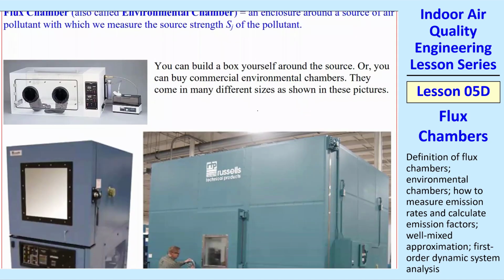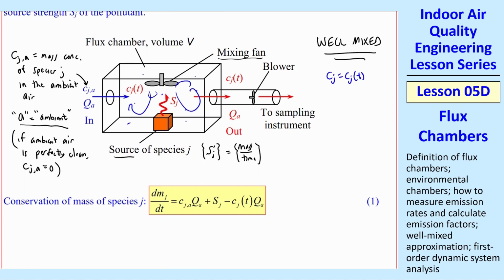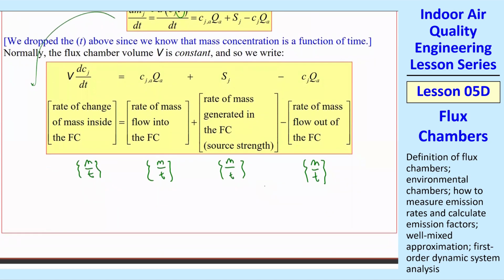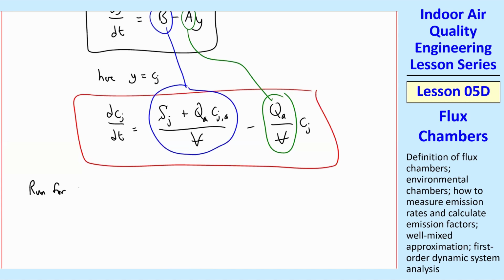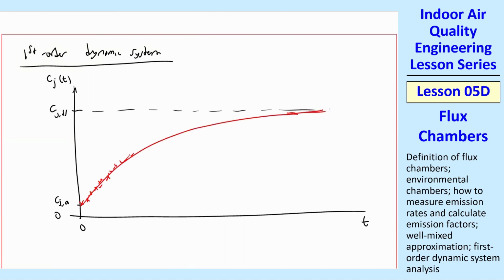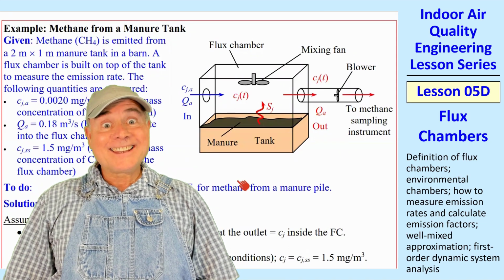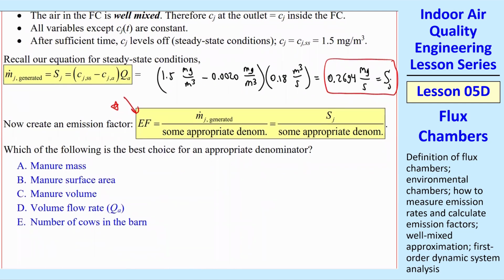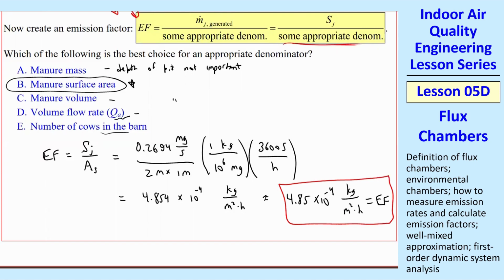IAQ Engineering Lesson 05D: Flux Chambers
Indoor Air Quality (IAQ) Engineering Lesson Series - Lesson 05D: Flux Chambers

In this 16-minute video, Professor John Cimbala defines flux chambers (also called environmental chambers) and describes how they are used to measure the emission of air pollutants from a source. He then walks the viewer through a detailed example based on methane capture from cow manure, also showing how to properly convert the results to an appropriate emission factor (EF).